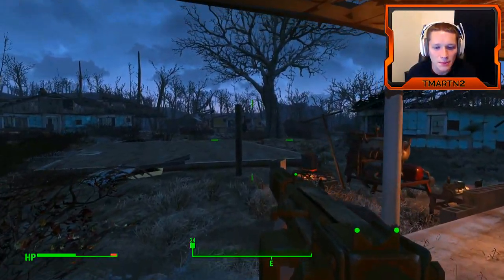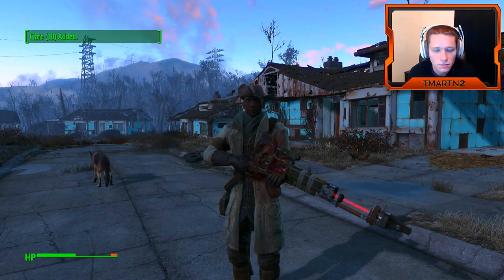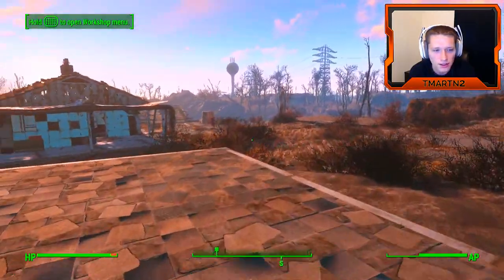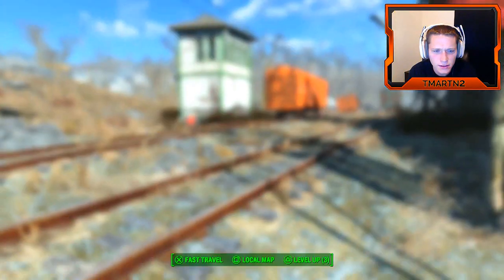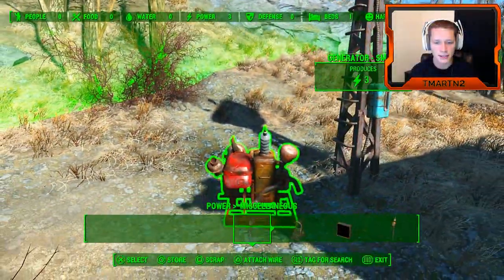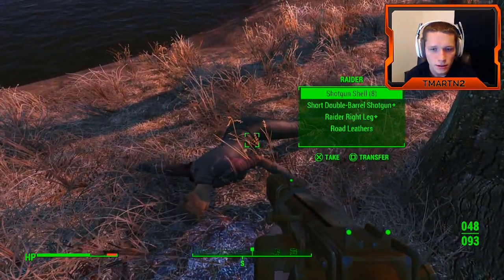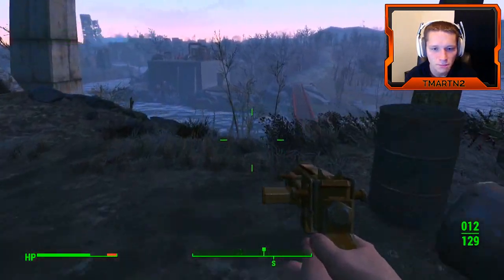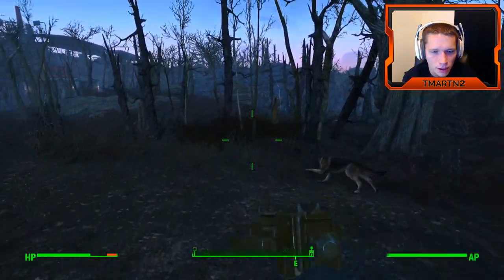Fallout 4 - Part 8 - Drive-In Movie Theater (Let's Play / Walkthrough / Gameplay)